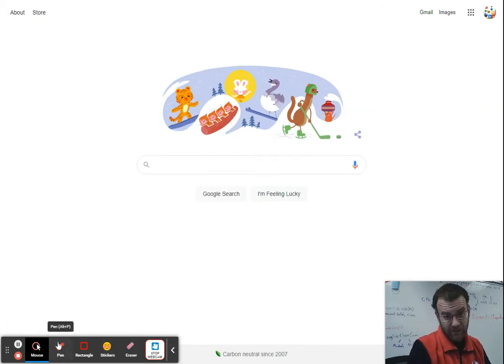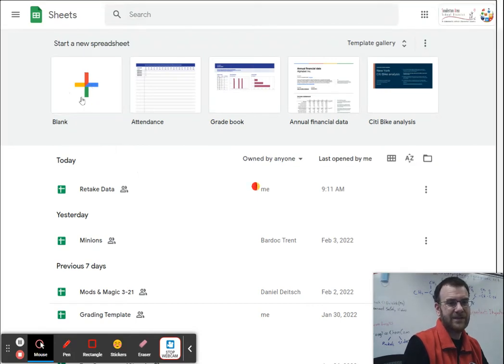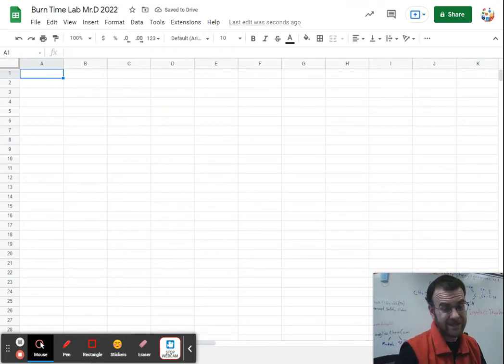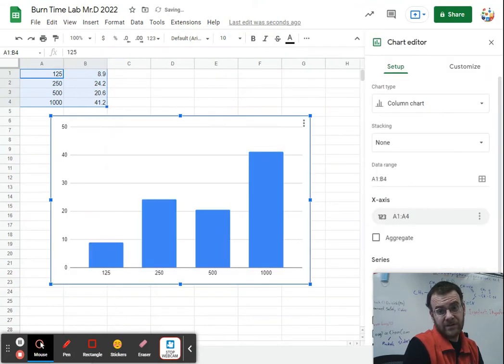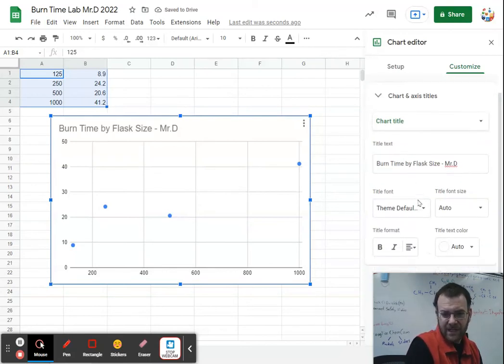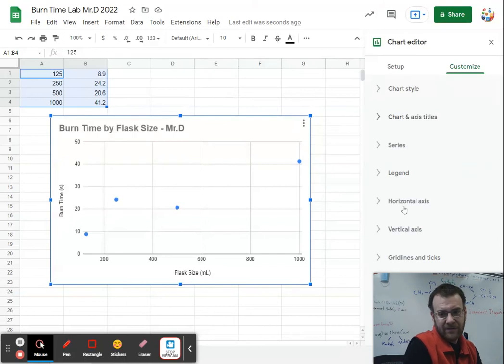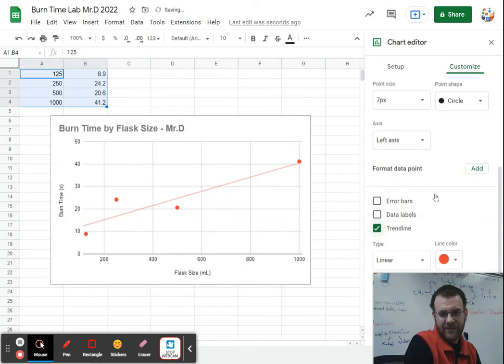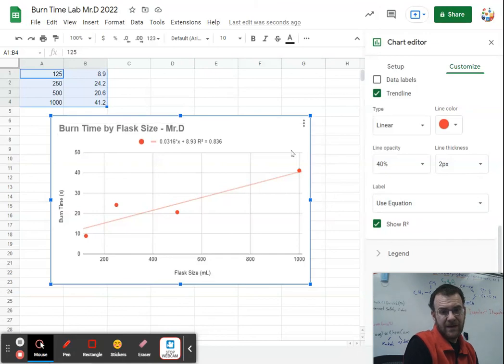Mr.D Google Sheets Burn Time Lab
Mr.D goes over making a computer graph for the Burn Time Lab using Google sheets

This version is unedited (my apologies)